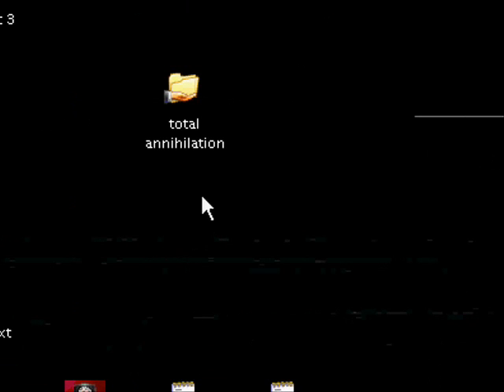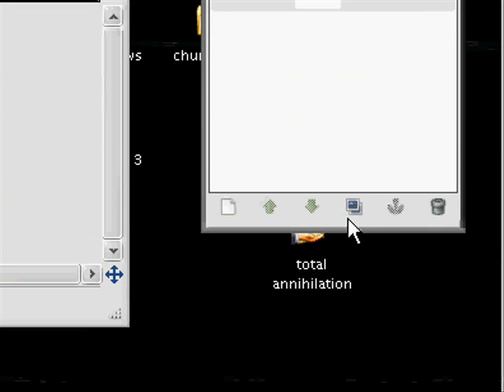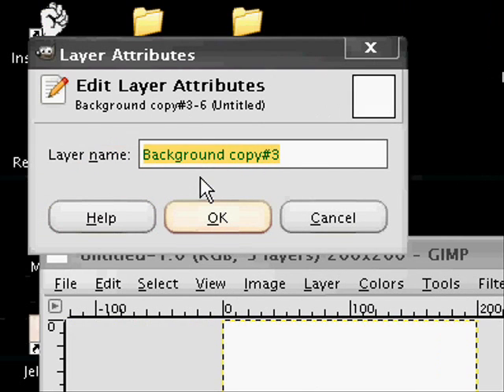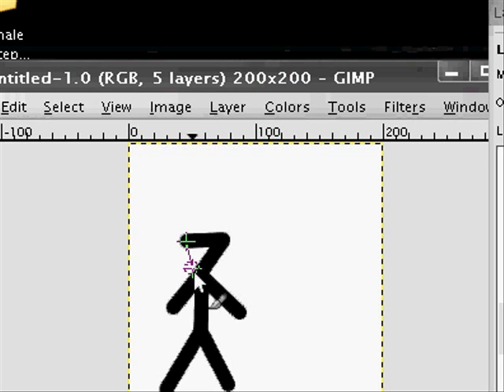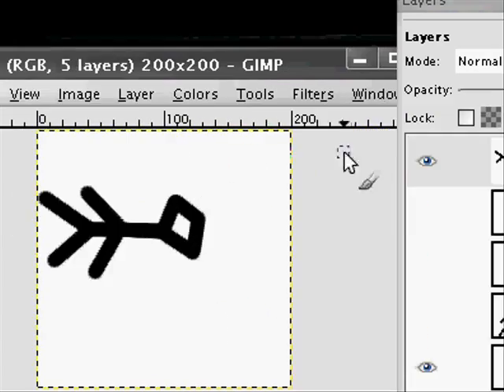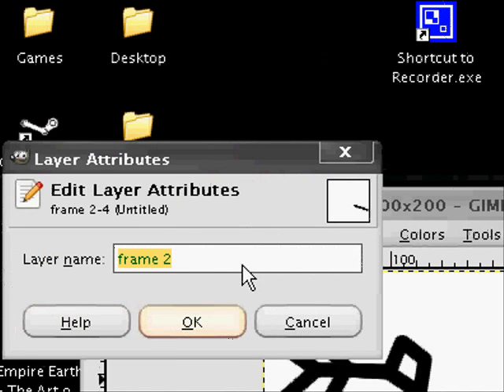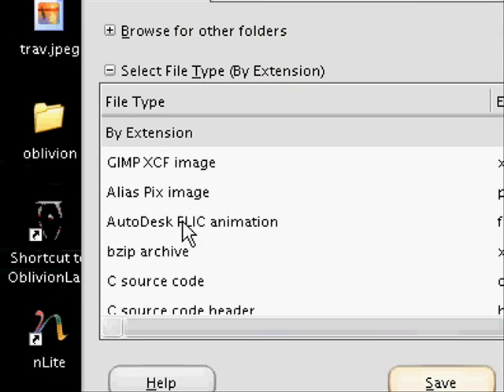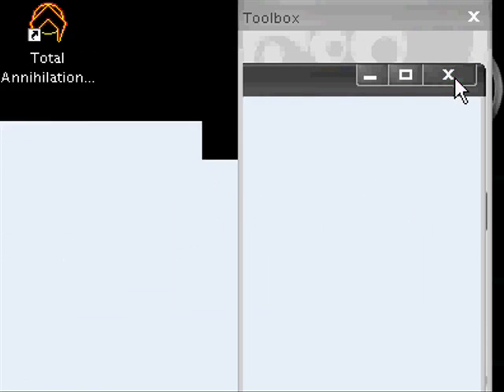Animated Gif Tutorial GIMP 2.6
This an updated tutorial on how to create an animated gif image using the popular image manipulation program GIMP 2.0.

My previous version was done in the outdated GIMP 2.4, and I have been getting a lot of requests lately for an updated version. So I have broken my recent absence in order to make one. And perhaps more videos will be on the way later.

Anyway, GIMP 2.0 is a free program under the GNU public license. It's about the closest you can get to photoshop for free. In fact I'm almost positive that it is the closest you can get (legally).